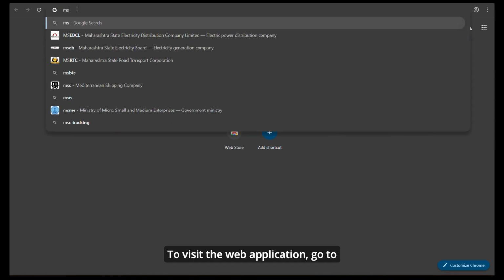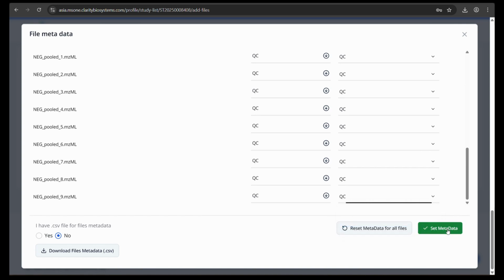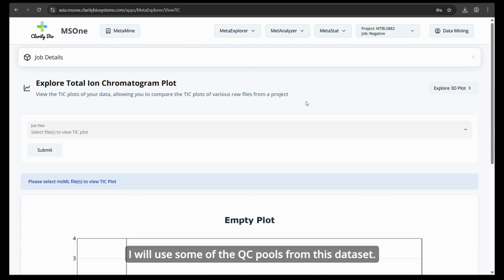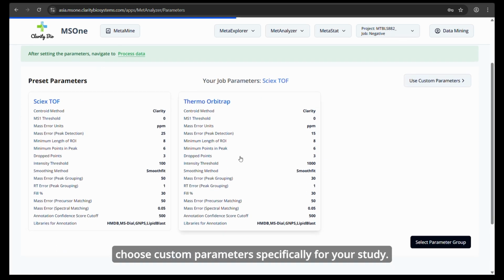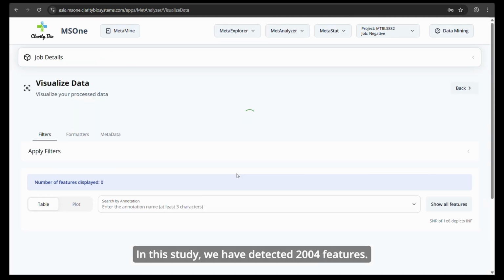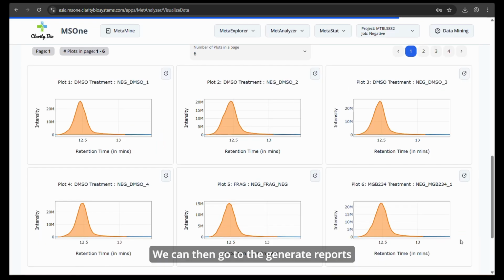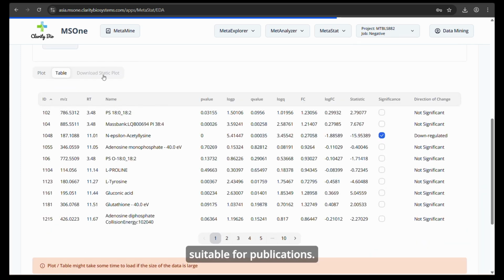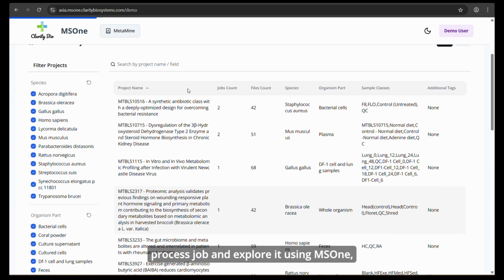MSOne Overview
MSOne is a cloud-based AI-powered software platform developed by Clarity Bio Systems for analysis of metabolomics data. MSOne enables rapid analysis of LCMS/MS and GCMS/MS data from untargeted metabolomics experiments. It helps streamline the workflow from raw data to interpretable outputs, combining deep learning–based peak detection, robust noise filtering, alignment, normalization, batch correction, with intuitive modules for statistical analysis (PCA, PLS-DA, volcano plots, clustering) and interactive visualization, all within a user-friendly interface.  The platform is vendor-agnostic, scalable, and has been designed to work with high-throughput or complex datasets while minimizing manual intervention.

This video presents a step-by-step outline of how to use MSOne for analyzing metabolomics datasets.

Clarity Bio Systems India Pvt. Ltd. is a startup founded out of IIT Bombay (Mumbai, India). We develop AI-driven metabolomics solutions for research and industry, drawing from over two decades of research in metabolomics and metabolic modeling. We provide end-to-end metabolomics services covering study design, data acquisition, data analysis, and biological interpretation, for applications in research, biopharma manufacturing, precision healthcare and diagnostics, and FMCG.